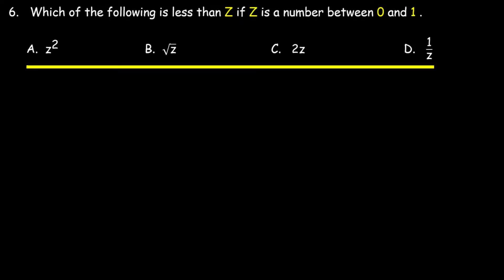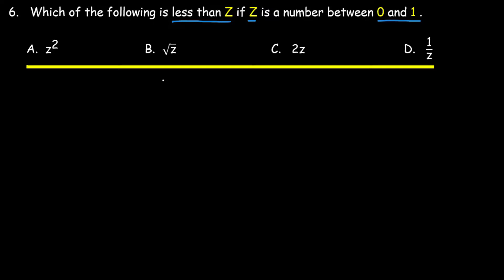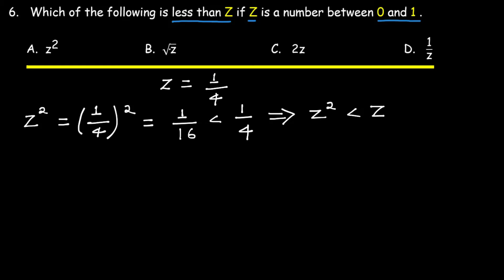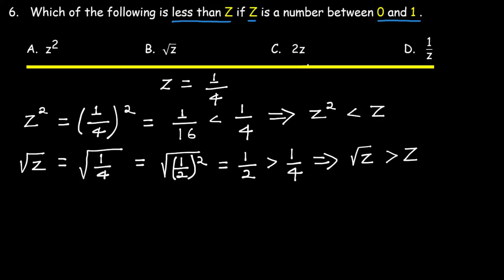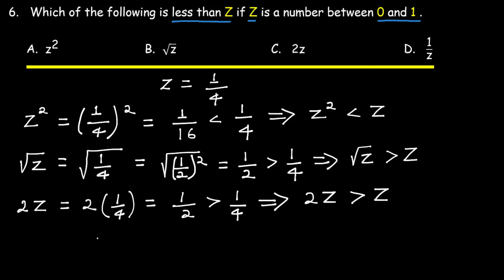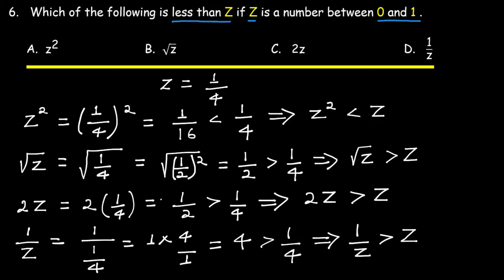2009 Ethiopian University Entrance Examination (EUEE) Scholastic Aptitude Test- 6/25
This question is from Ethiopian University Entrance Examination (EUEE) Scholastic Aptitude Test Quantitative Reasoning Section - 2009